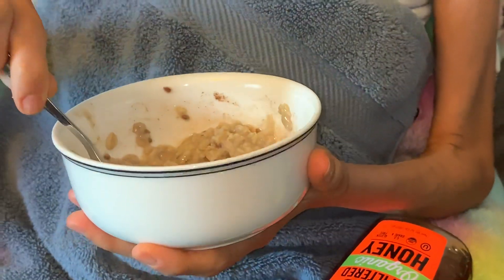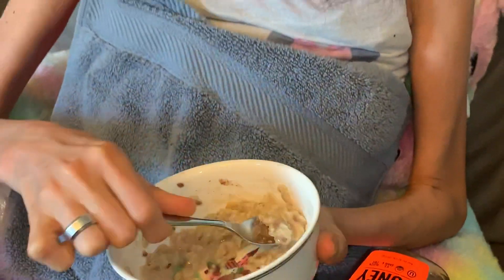A Different Eating Approach for GI Health 🤔😋💖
Let Us Know What You Think ! STAY CLUTCH!